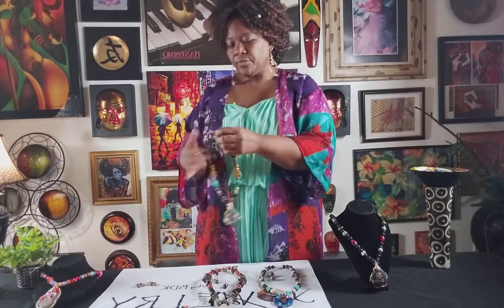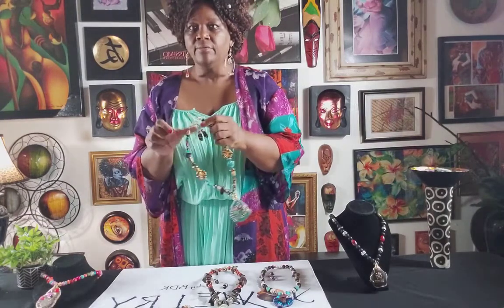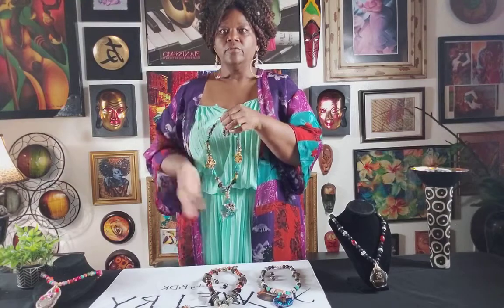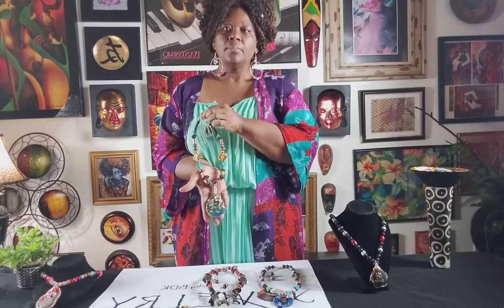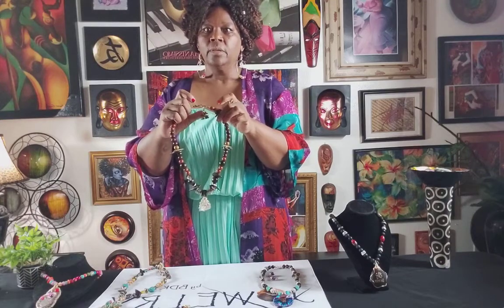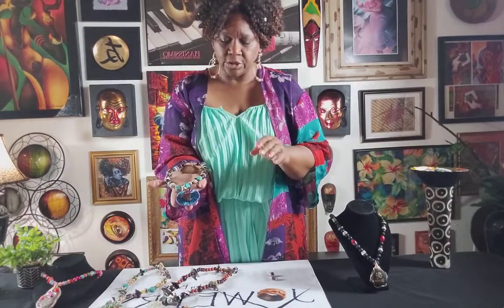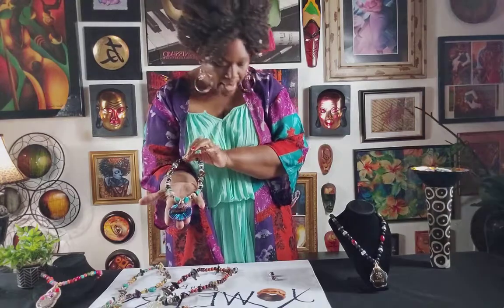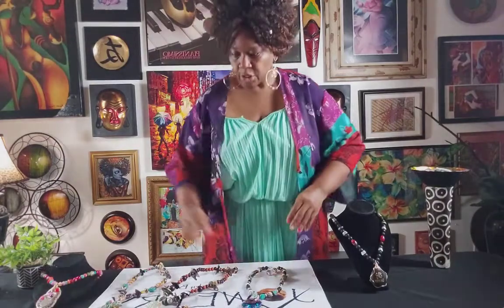FINISHED BOHO STATEMENT NECKLACES ETSY SELLER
Learn How to Make This BUDDHA HEAD "Skinny Minnie" Necklace...

Jewelry By BDK is a collection of Bohemian inspired handmade jewelry meant to encourage and assist people with expressing their individual styles.  Distinctive, unique and one of a kind pieces for everyday casual wear or special occasions.

Darlene Knight
Jewelry By BDK